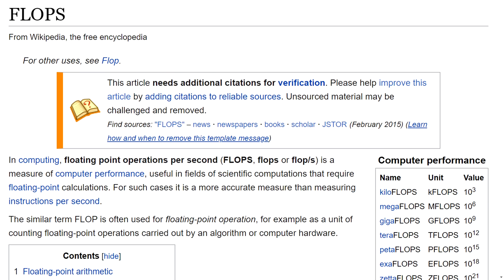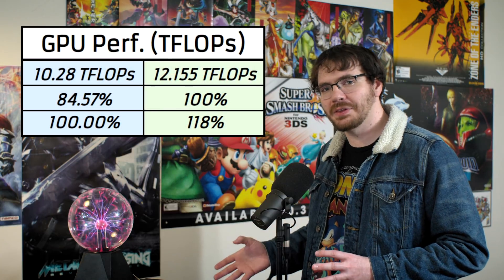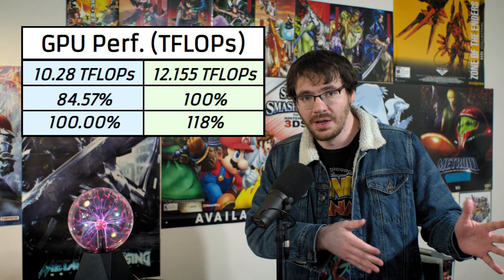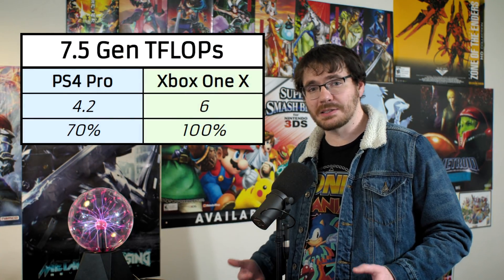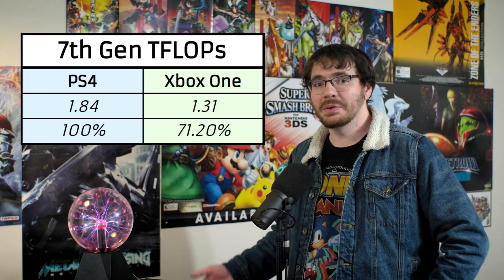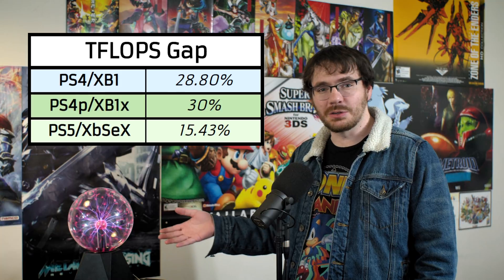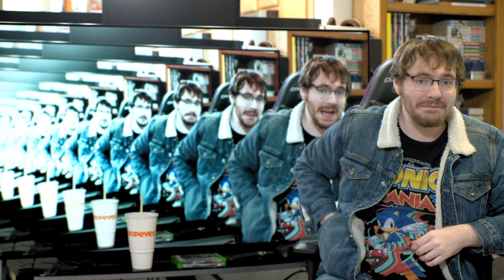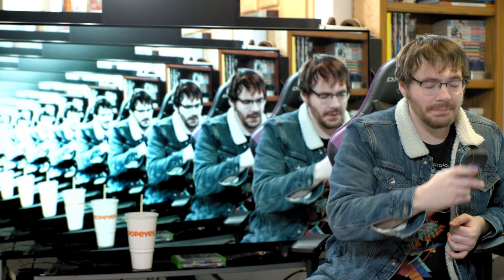Examining the GPU Power Gap: PS5 vs Series X - The Rant is GO!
The power gap between the PS5 and Xbox Series X GPU's has been trumpeted as a huge ordeal. In this episode of The Rant is GO I'm going to delve into that number by providing historical context for it and providing real-world examples of how this would look!

Real-world examples are generated using Doom Eternal's internal resolution slider, turning it down to match the "on-paper" relative performance of the PS5 of approximately 84% resolution. One image is 4K and the other is 84% of 4K.